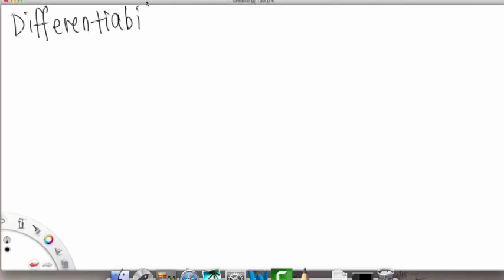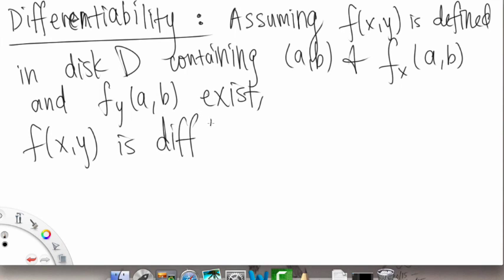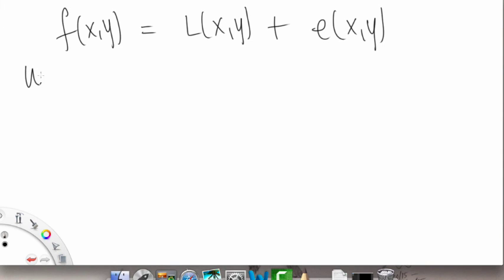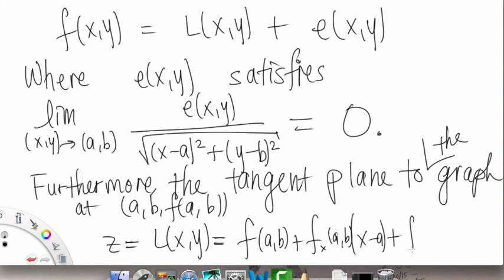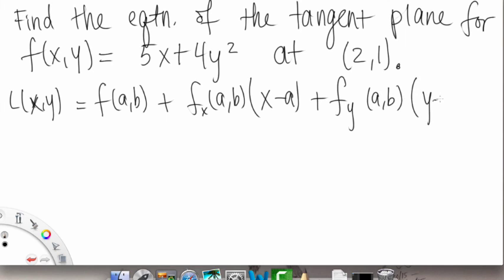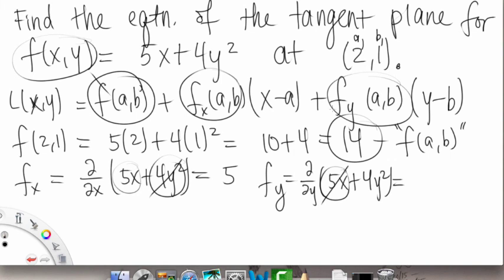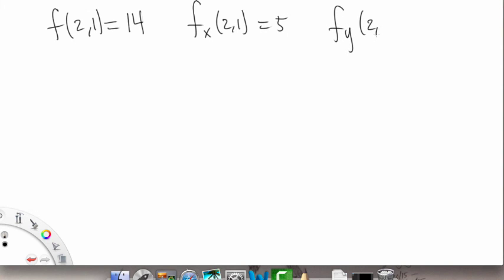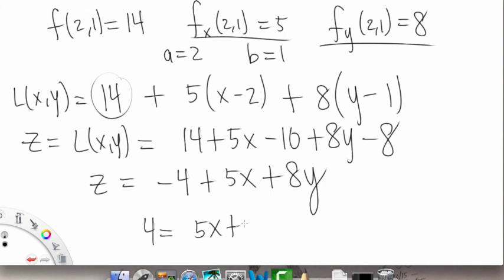Differentiability & Tangent Planes | Overview pt 2 | Multivariable Calculus for Sci & Eng | Griti